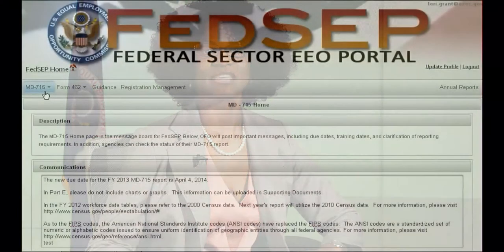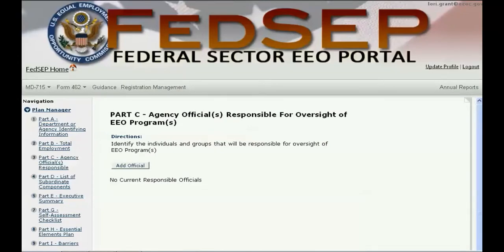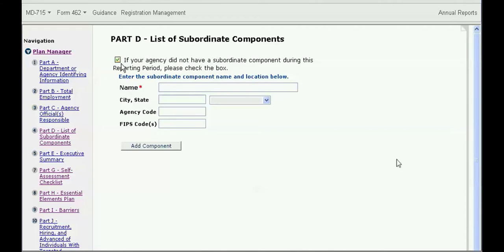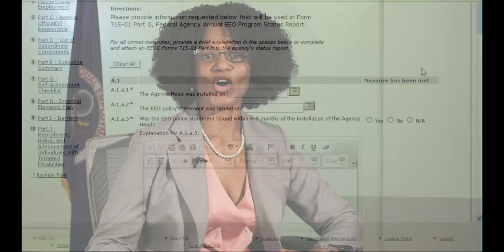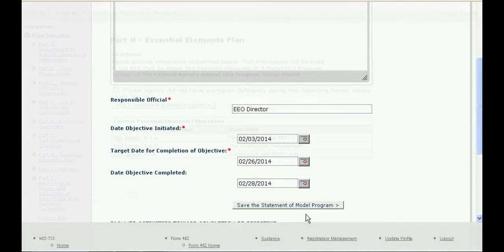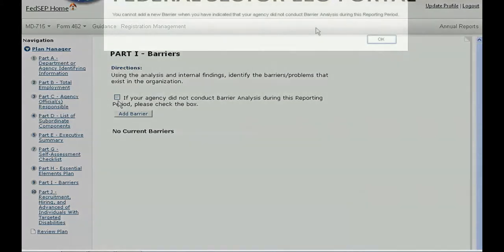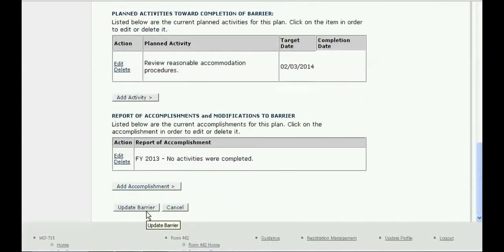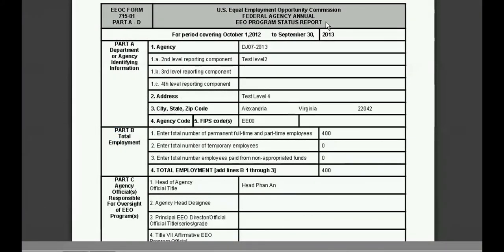EEOC MD715: Part Data